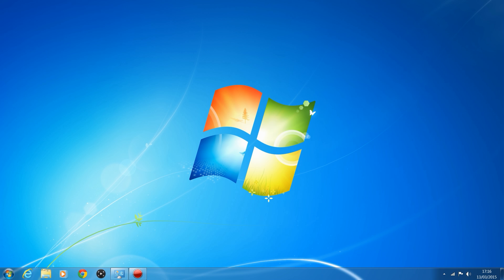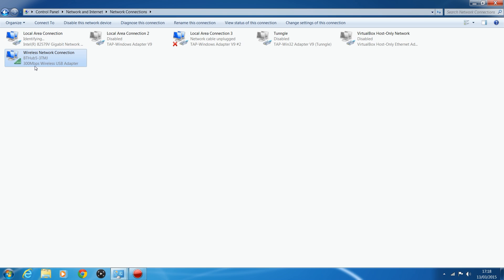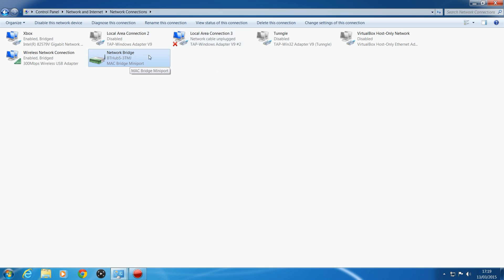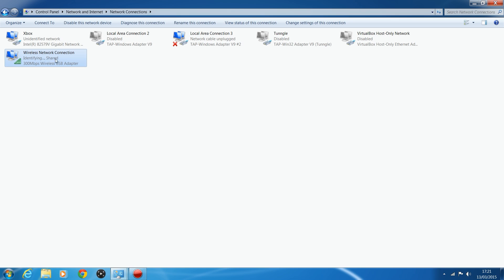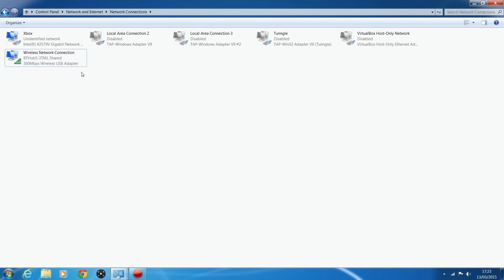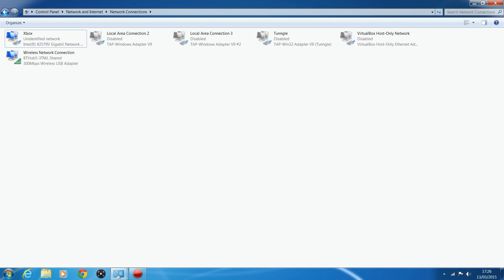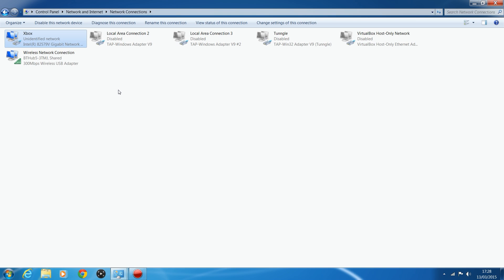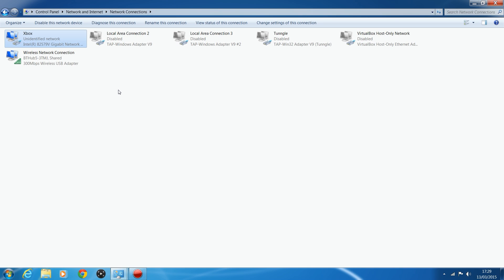Connecting Xbox 360 to Xbox Live through a Computers Connection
Yes I know this sounds a bit basic however many people do not seem to know about this even now. In this video I show the two ways of connecting your Xbox through a computer and explain the advantages of doing this from a modders view.